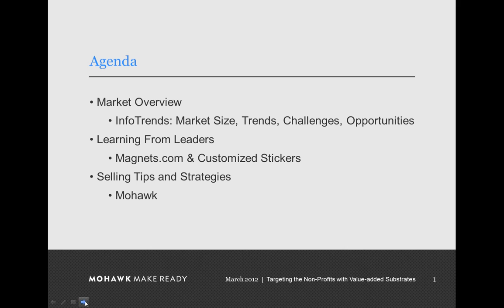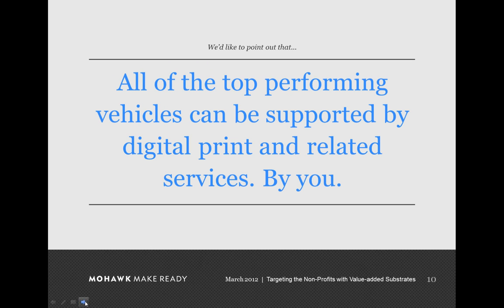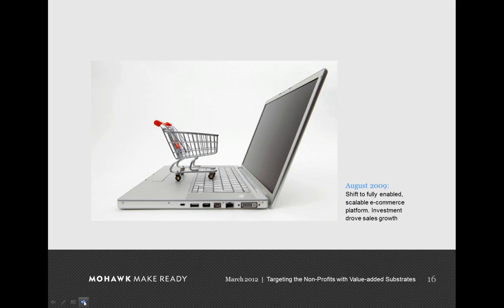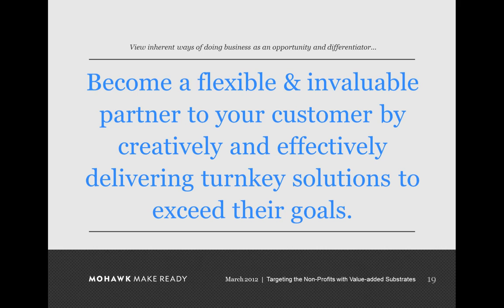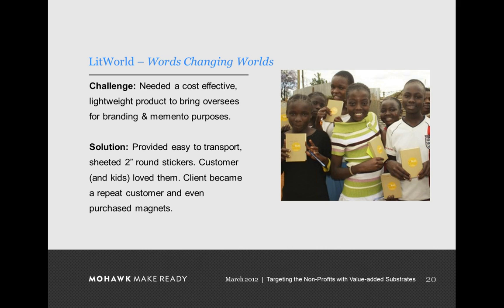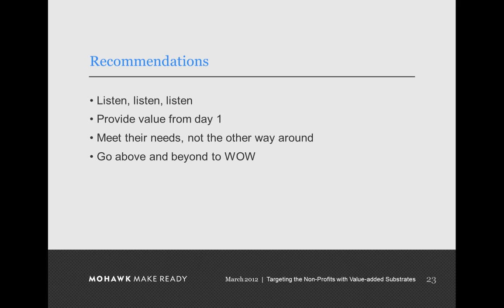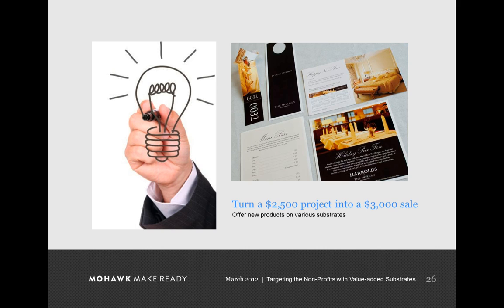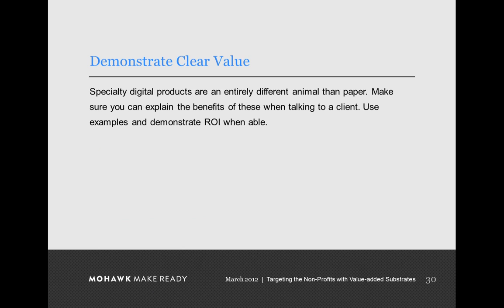Targeting the Non-Profit Market with Value-added Substrates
Listen and learn how to sell high-value specialty digital products to the non-profit market. Our popular March 2012 webinar with Info Trends contains 30 minutes of practical tips and real world examples. Speakers include: Matt Rees of InfoTrends, Eric Bogard of Magnets.com and Customized Stickers, and Molly Rosenthal and Mike Madura of Mohawk.